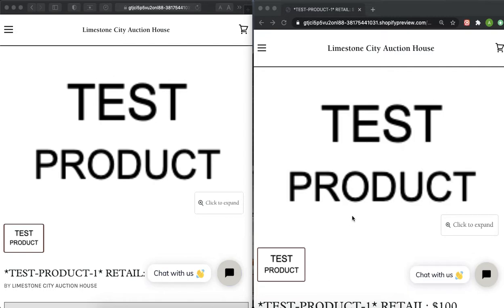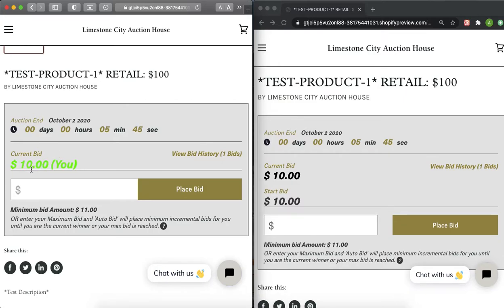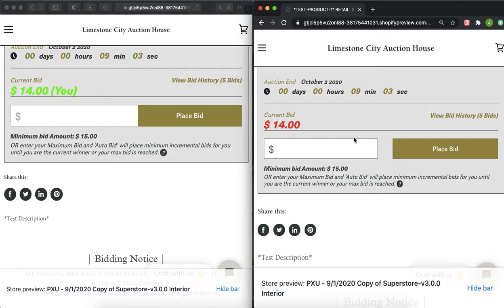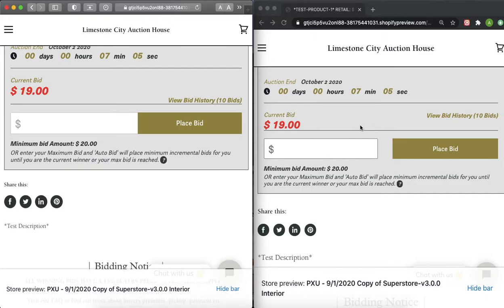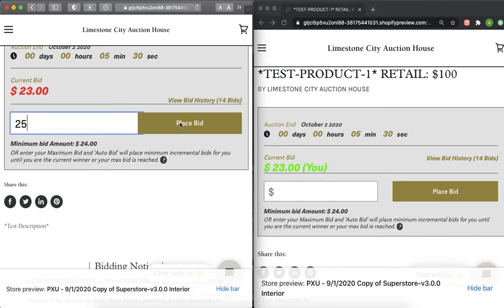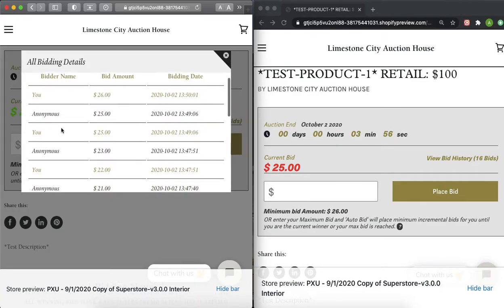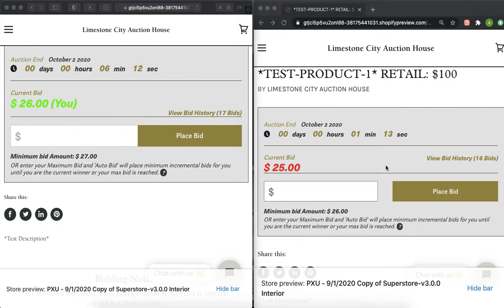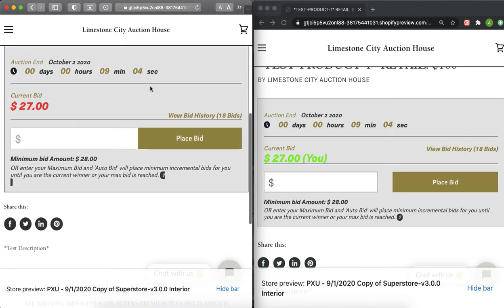Bidding Explained - Limestone City Auction House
0:00 Start
0:36 Intro
1:16 General Bidding & Minimum Bids
1:53 Active & Non-Active Bidders
3:54 Maximum & AutoBids
6:51 When 2 bidders bid the same amount
8:58 Bid History
11:23 Popcorn Bidding
12:34 Recap
13:13 Email Notifications